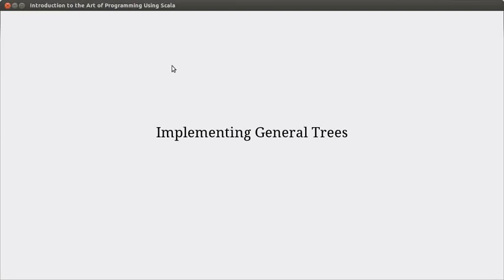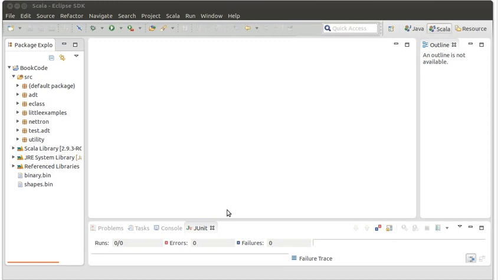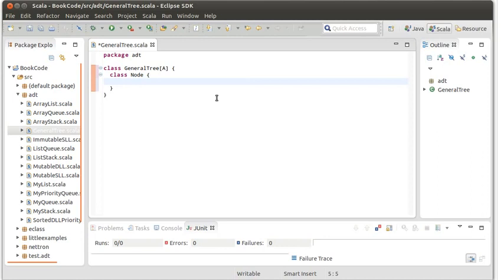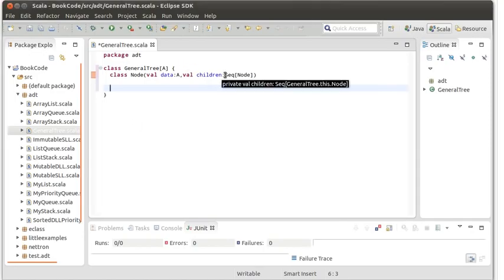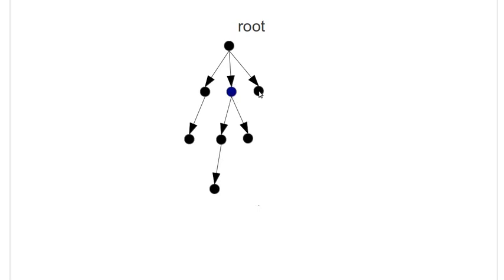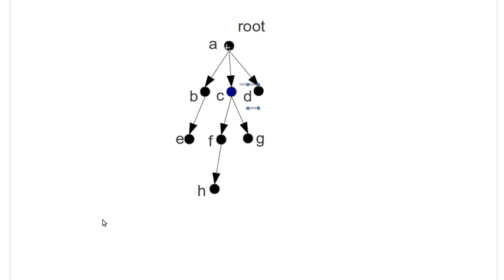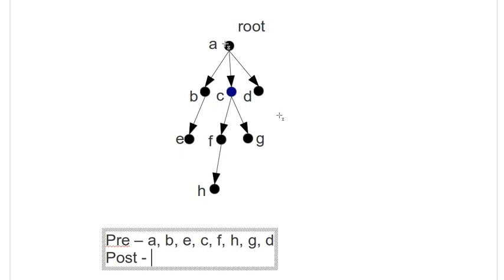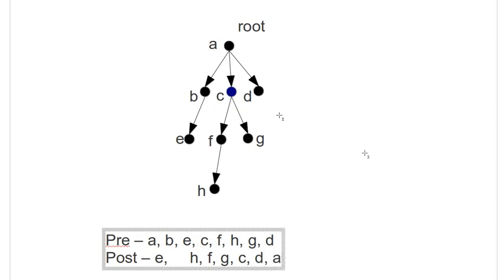Implementing General Trees and Traversals using Scala